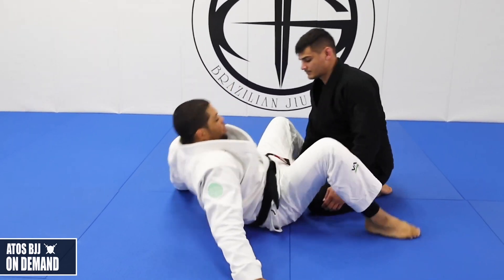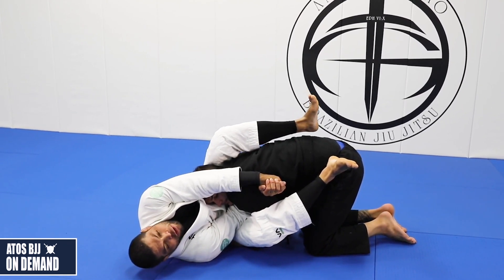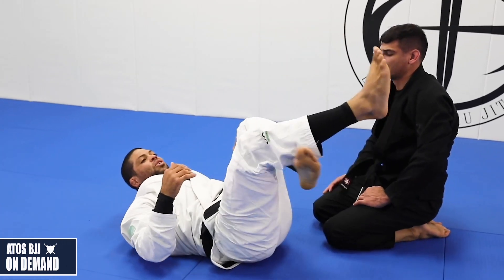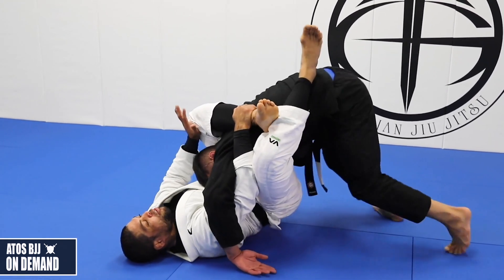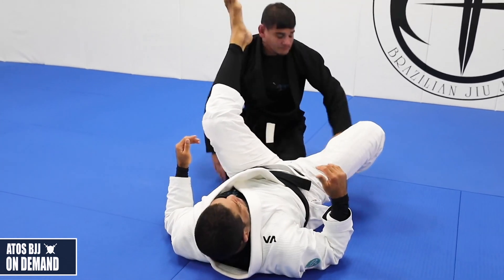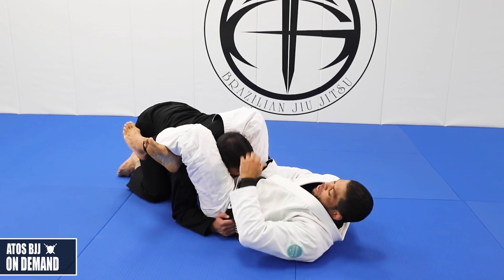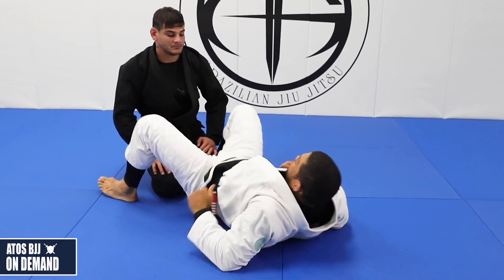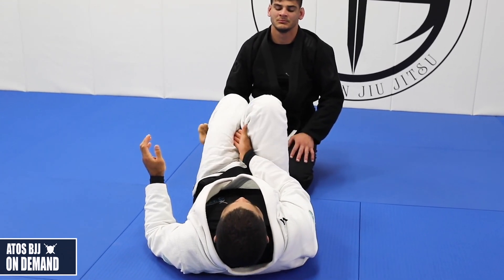Easy Submissions Against Stack Pass - Andre Galvao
Designed for those with an intermediate level of understanding in Brazilian Jiu-Jitsu, this Pressure Pass Defenses and Counter Attacks Course teaches the most effective defenses and counterattacks against a pressure passer. All techniques are taught by ADCC and World Champion black belt Andre Galvao.

This series will specifically cover defensive strategies for defending or avoiding any pressure pass, as well as counter-attacking from that position.

Featuring 18 individual lessons, consisting of nearly 5 hours of content!

*Video Instructional is Available for immediate viewing online & offline after purchase.
*ALL CONTENT HAS English & Portuguese Subtitles!

ABOUT THE INSTRUCTOR:
Andre Galvao is one of the greatest BJJ athletes of all time, with 6 IBJJF World Championship titles, 10 IBJJF Pan American Championships, and 6 ADCC World Championship titles (4x as the ADCC Super Fight Champion). He received his black belt from Luis “Careca” Dagmar, having also worked extensively with Fernando Terere. Galvao is also a former mixed martial artist, with an MMA record of 5-2-0, before he retired to lead the Atos Jiu-Jitsu Academy's Headquarters in San Diego, California.

Today, Atos is considered one of the best jiu-jitsu academies in the world, producing World Champion athletes at all levels, from juvenile and white belt all the way to black belt. Galvao's mission with Atos BJJ On Demand is to share the lessons, and experiences he has acquired competing and coaching over the years.

For All Levels - this master class is for a beginner or an advanced fighter, this course will change your game.

Learn Faster & Study More: Just like a private seminar. Improve your BJJ Skills faster and add new tools for your game!

100% Satisfaction 30-Day Money Back Guarantee - as long as you haven't downloaded it yet. If you are not happy with this master class you have 30 days to request a full refund.